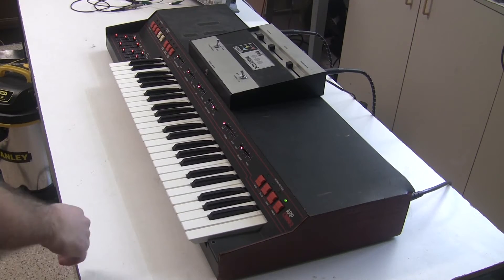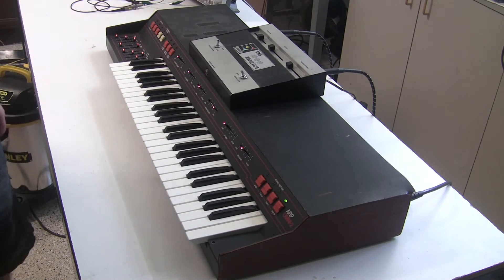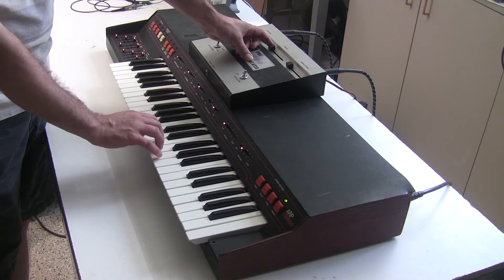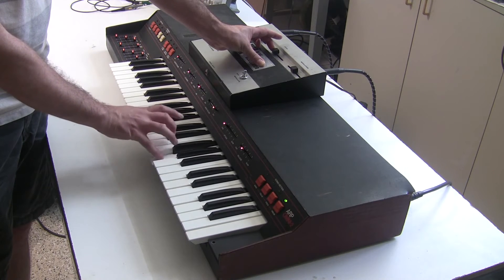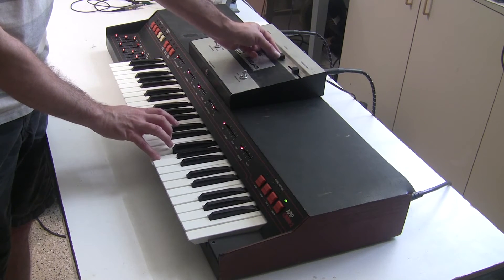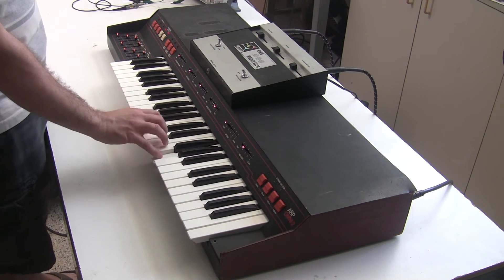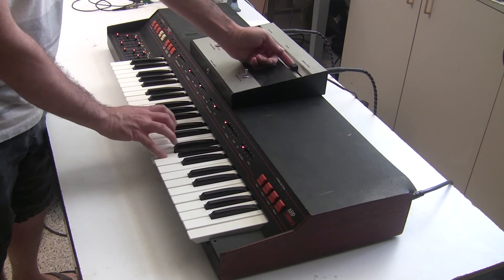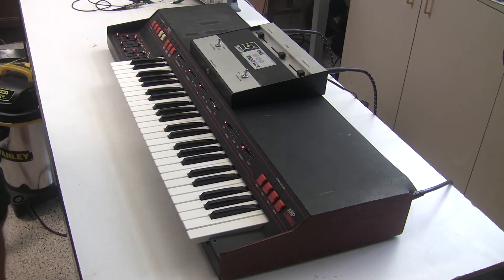Vintage Maestro Ring Modulator RM-1 by Oberheim with an ARP Omni 2 Synthesizer